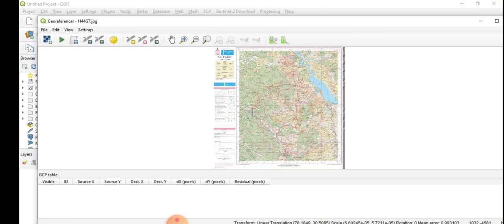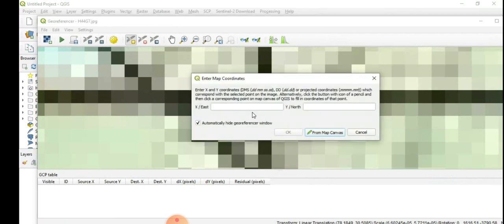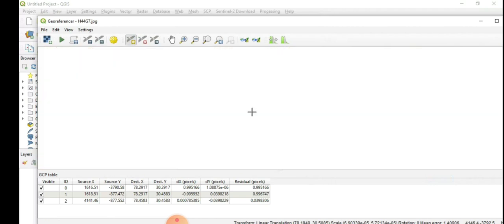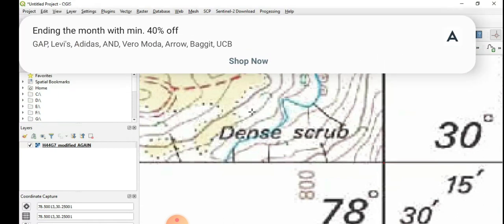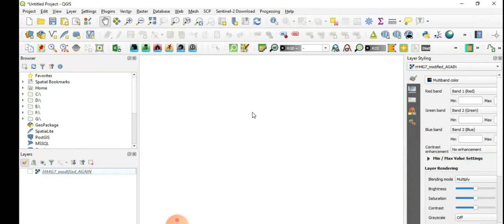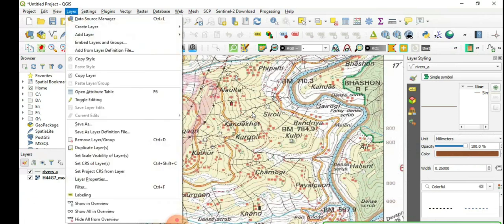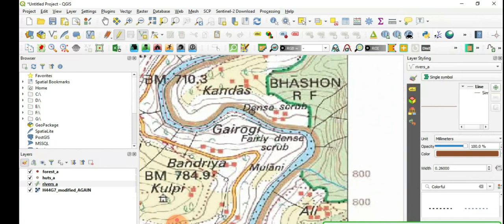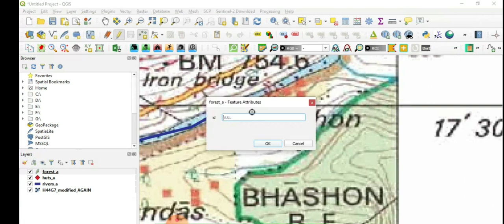QGIS workshop Day2 | Hands on session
This is day 2 recording of the workshop. Practice with the FOSS QGIS.